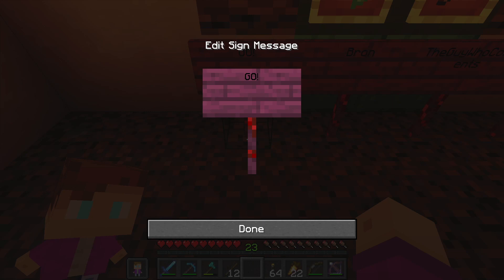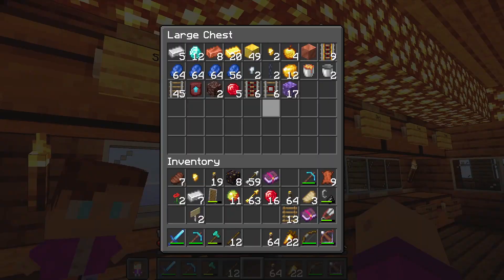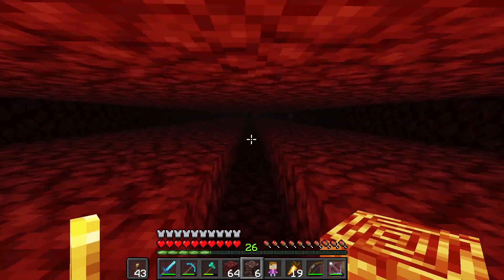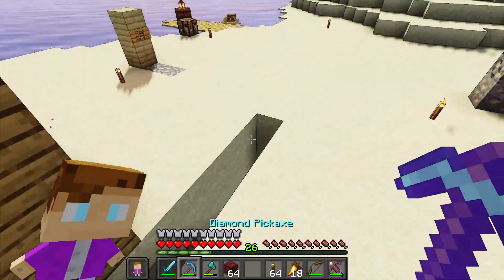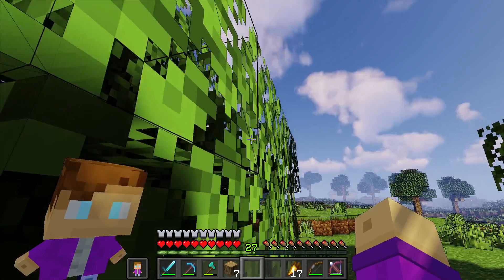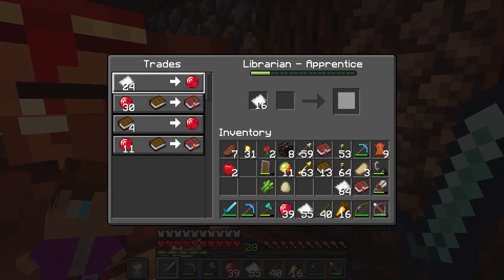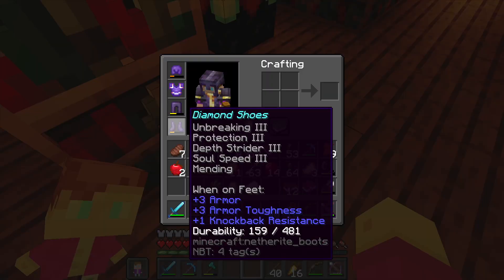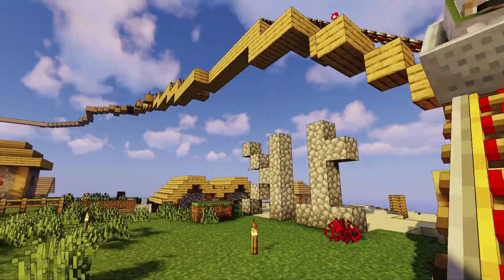I Got Full Netherite Armour In Minecraft!